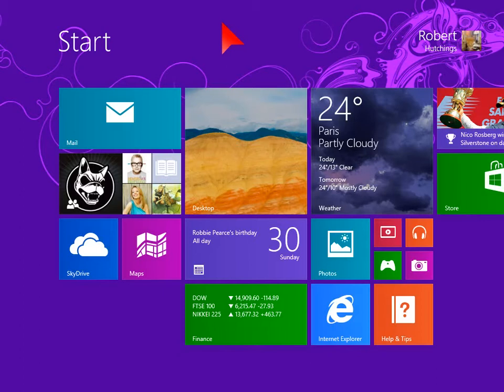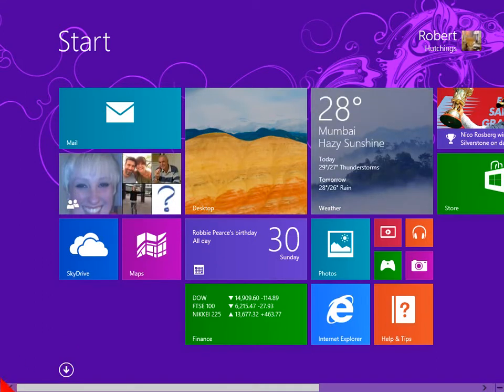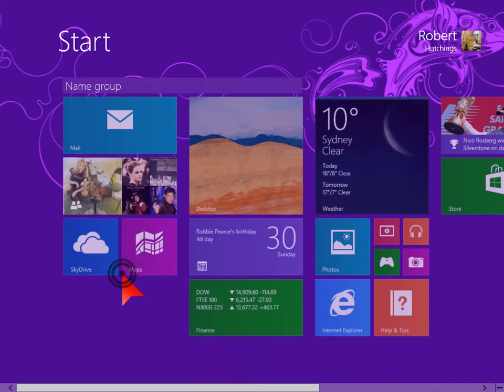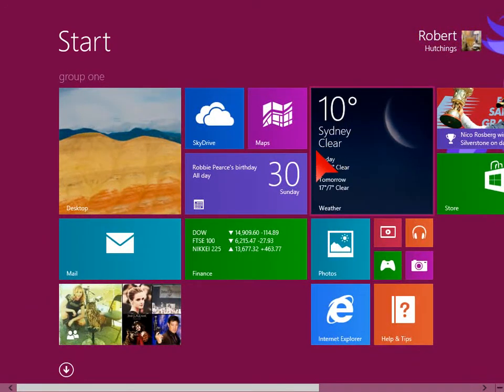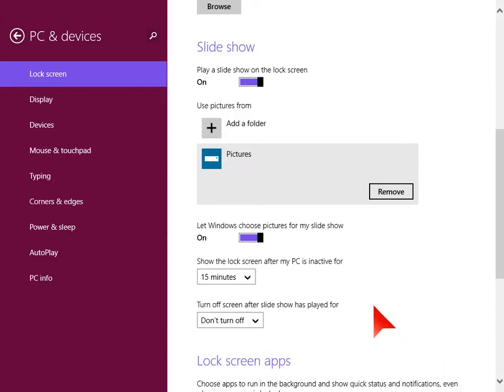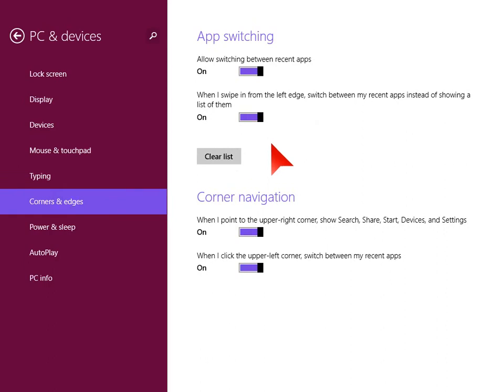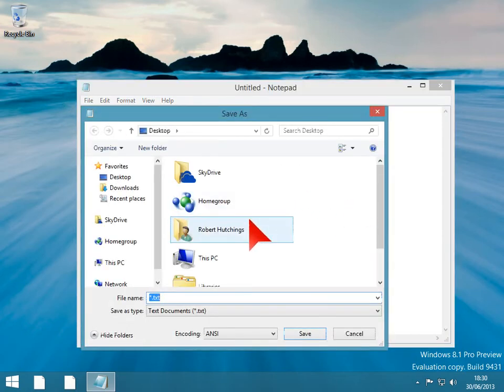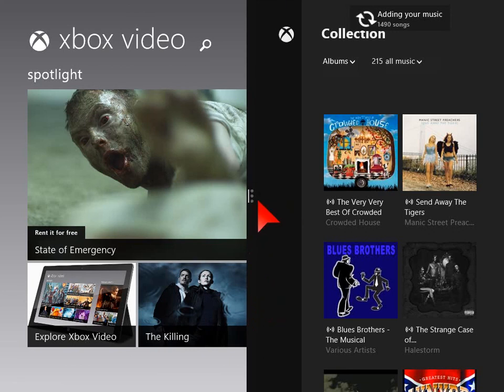Windows 8.1 preview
A quick look at some of the new features of the upcoming windows 8.1